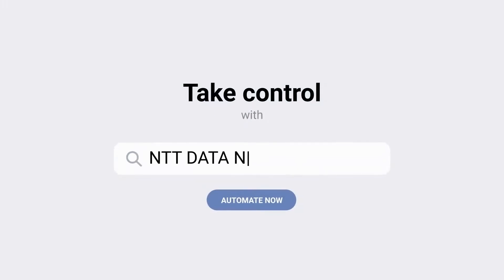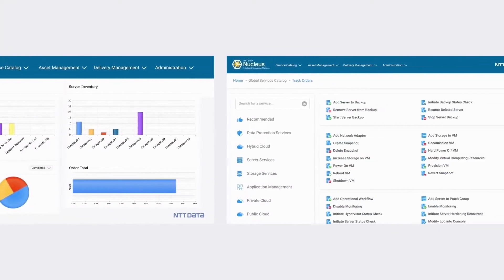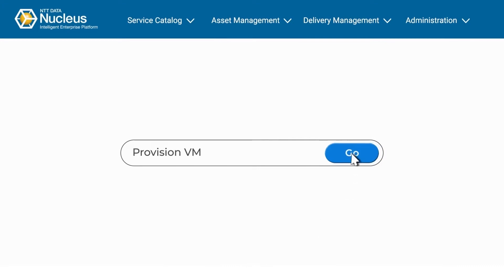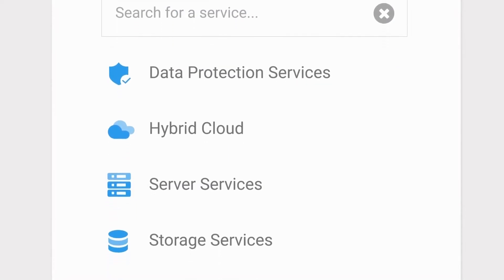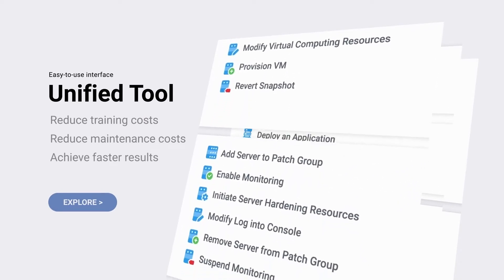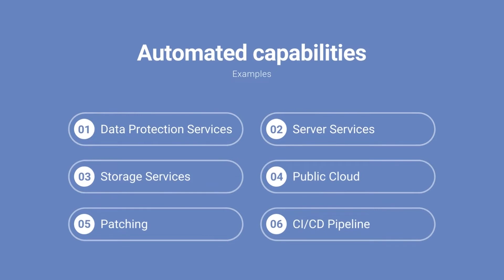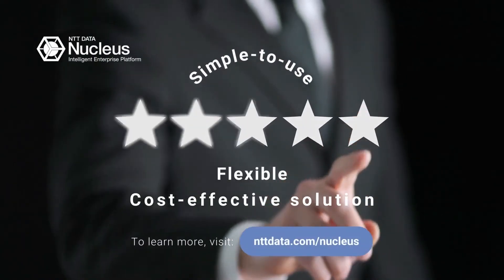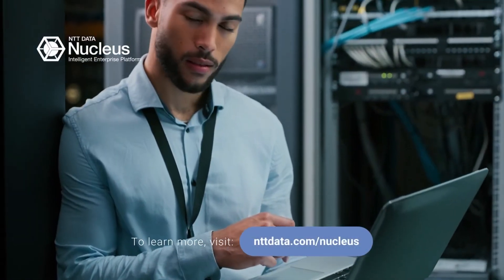Introducing Nucleus Storefront in 120 Seconds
Are you managing complex IT infrastructures spanning multiple public & private clouds? Are you needing to scale your time and somehow do more with less? Learn how to take control with Nucleus Storefront for your cloud and hybrid Infrastructure.